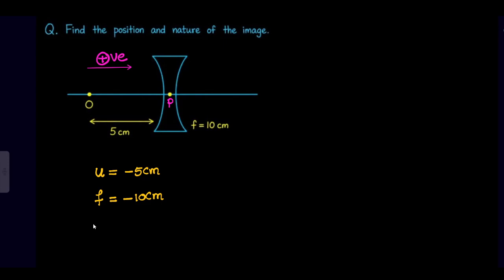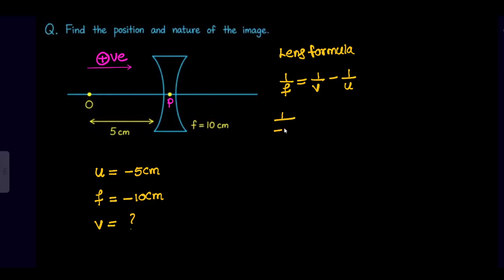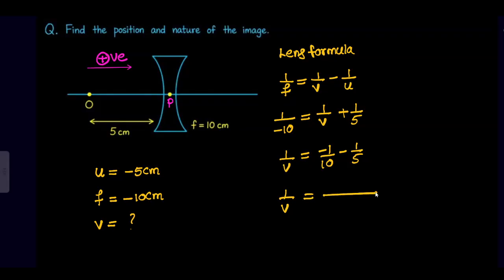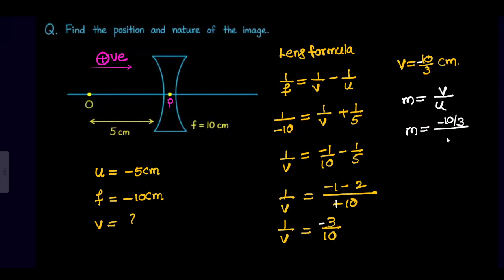Concave Lens Problems Made Easy 🔥 | Image Formation & Numericals | JEE & NEET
Master the most important concave lens problems with clear concepts, correct sign conventions and step-by-step numerical solutions.

In this class, you will learn how to calculate the image position, image size, magnification and focal length of a concave lens. Special attention is given to avoiding common mistakes while using the lens formula.

Topics covered:

Concave lens image formation
Lens formula: 1/f = 1/v − 1/u
Magnification: m = v/u = hᵢ/hₒ
Cartesian sign convention
Virtual, erect and diminished images
Object and image distances
Focal-length calculations
Ray diagrams for concave lenses
Important JEE and NEET numericals
Quick problem-solving techniques

This session is highly useful for JEE Main, JEE Advanced, NEET and Class 12 Board Examinations.

Watch the complete class, solve every problem and develop complete confidence in concave-lens numericals.